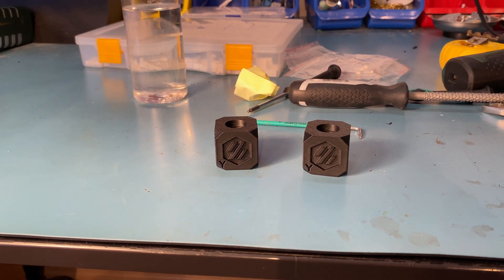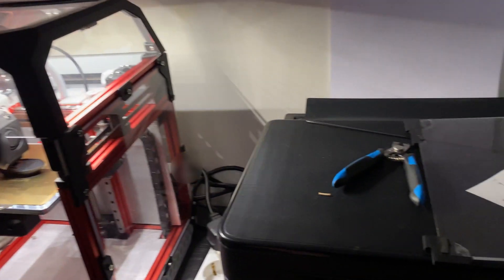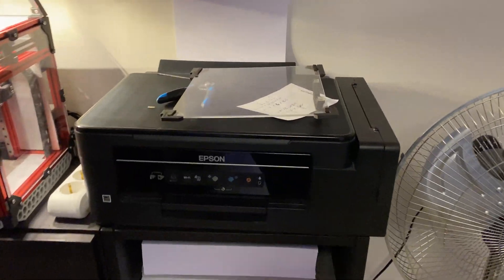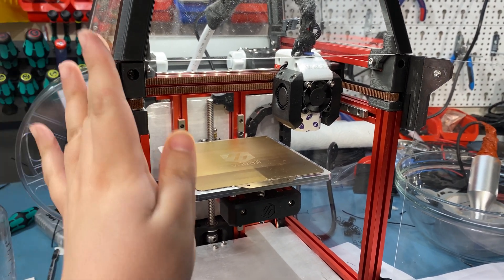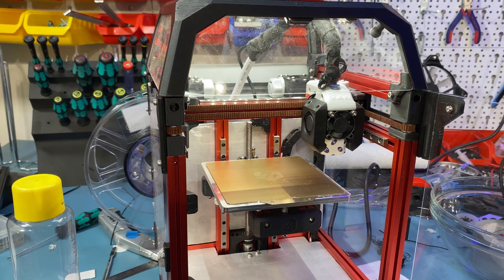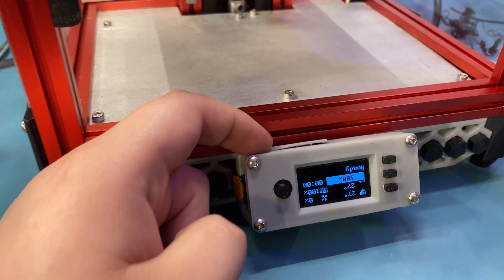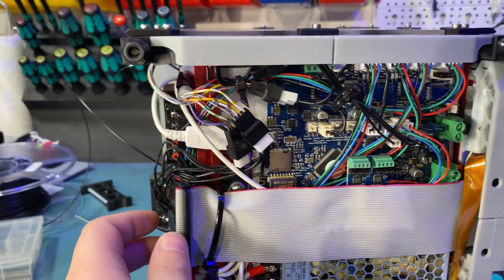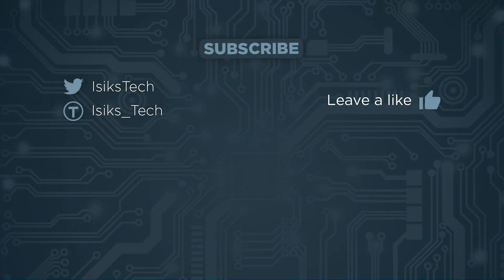Voron 0 Ep. 3 - Moar Mods!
Chapters
0:00 Leadscrew Swap Improvements
1:02 Need For Screwed Front Door Mod
2:02 Screwed Front Door Panel Mod
2:15 Mod Printing Timelapses
3:30 Death of SD, New FW Install
4:06 ADXL345 Video Coming Soon™
5:22 Next Episode Plans
6:12 OLED Mod
7:37 Tall Feet Mod
8:15 Wiring